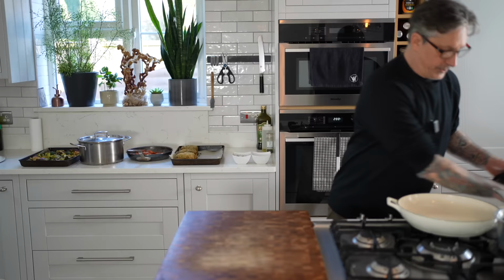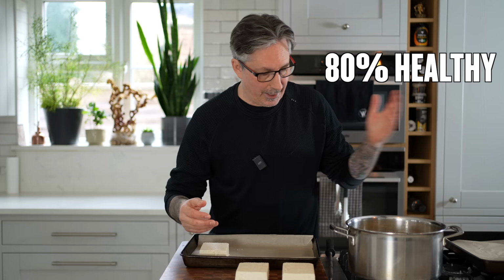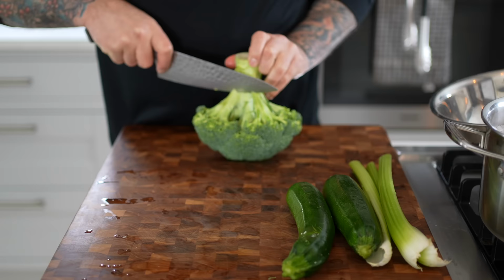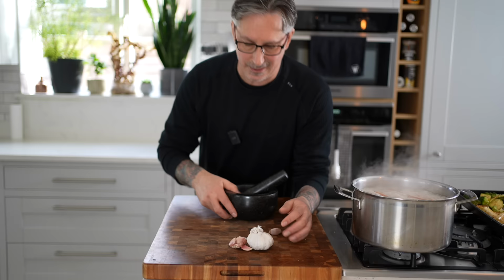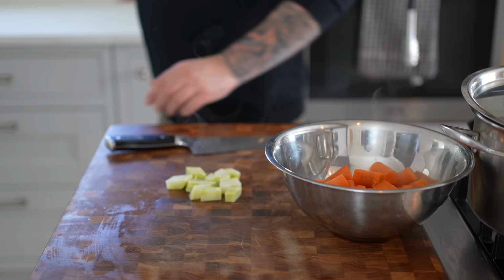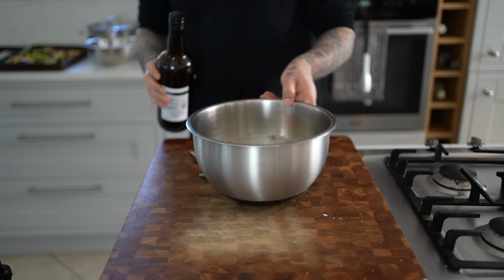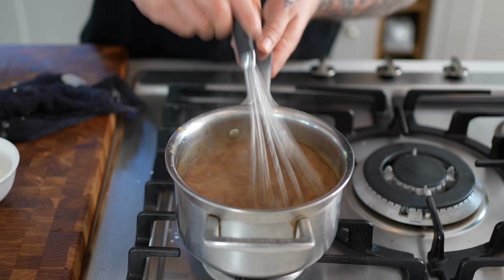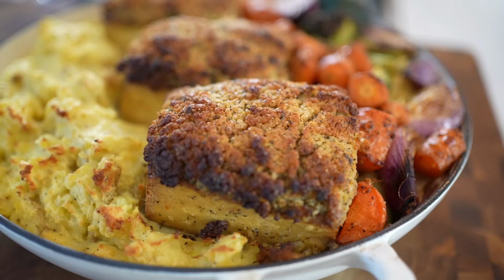The dish that changed my life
Whether your new to tofu or a lover from way back.  This easy whole crusted tofu will change your life adding texture and layers of flavor. Great for any day roast dinner, family meals or meal prep.  Including 10+ Chef hacks on how to make a vegan roast dinner, fast and delicious and for the whole family, party or just me!  Super filling comfort food made plant based. Healthy is great but if it doesn't lead with flavor and taste good, no one is going to eat it.  Appreciate you.
d

RECIPE:

GARLIC HERBED MASHERS:
2 kg masher potatoes, washed with skin on, cubed
5-6 cloves of garlic, smashed and minced
4-5 tablespoons of vegan butter (1 stick)
2 tablespoons of Greek-style vegan yogurt (optional)
4 tablespoons of nutritional yeast (optional)
½ teaspoon of black peppercorns, pulverized
½ teaspoon of white peppercorns, pulverized
Flake salt to taste

Directions:
Boil the cubed potatoes until tender.
Drain and return to the pot.
Add the minced garlic, butter, yogurt (if using), nutritional yeast (if using), pulverized black and white peppercorns.
Mash until smooth and creamy.
Season with flake salt to taste.

ROASTED VEGETABLES:
A handful of large carrots, blanched and cut into large pieces
2 zucchinis (courgettes), cut into 1-inch cubes
2 large onions, cut in half then into quarters
½ head of broccoli, trimmed into florets
Olive oil
1 teaspoon of granulated garlic
¾ teaspoon of smoked paprika
Flake salt and black pepper to taste

Directions:
Preheat oven to 200°C/400°F (fan/convection setting).
Arrange the vegetables on a baking tray and drizzle with olive oil.
Sprinkle with granulated garlic, smoked paprika, flake salt, and black pepper.
Roast for 30 minutes, stirring halfway through.
If preferred, par-cook for 20 minutes and finish in the oven when ready to eat.

CRUSTED TOFU:
3 blocks of super firm tofu, drained and hand-pressed
3 tablespoons of sage & onion seasoning
3 cups of Panko breadcrumbs
2 tablespoons of fresh chopped herbs (thyme, rosemary, sage)
2 tablespoons of vegan mayo
2 tablespoons of maple syrup
1 tablespoon of Dijon mustard
A splash of sherry (optional)
Salt and pepper to taste
1 tablespoon of olive oil

Coat tofu evenly with olive oil and sage & onion seasoning on all sides.
Place on a lined baking tray and pre-roast for 20-30 minutes until golden.
Remove from oven and let cool.
In a medium mixing bowl, combine Panko breadcrumbs, fresh herbs, mayo, Dijon, sherry, salt, and pepper. Let sit for a few minutes.
Crust each block of tofu with the breadcrumb mixture.
Roast for another 20-30 minutes until golden and crispy.

GRAVY:
1 litre of vegetable broth (25g bouillon dissolved in boiling water)
2 tablespoons of Dijon mustard
2 tablespoons of maple syrup
2 tablespoons of cornstarch mixed with 3 tablespoons water to make a slurry
A cap full of browning gravy sauce (e.g., Kitchen Bouquet)

Combine the vegetable broth, Dijon mustard, and maple syrup in a saucepan.
Bring to a simmer.
Stir in the cornstarch slurry and cook until thickened.
Season with black pepper.
Add a cap full of browning gravy sauce for color and flavor.
Serve hot over the crusted tofu and roasted vegetables.